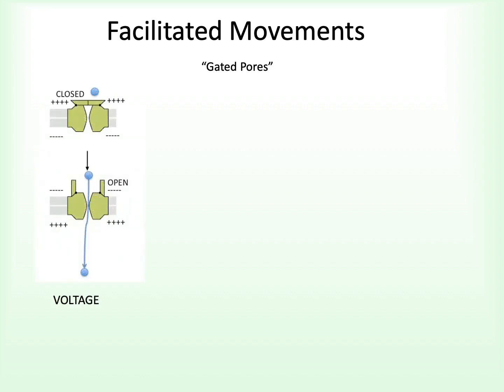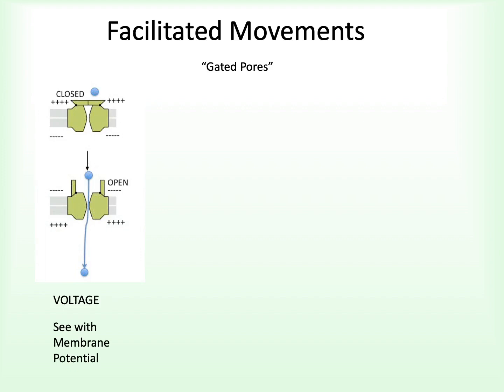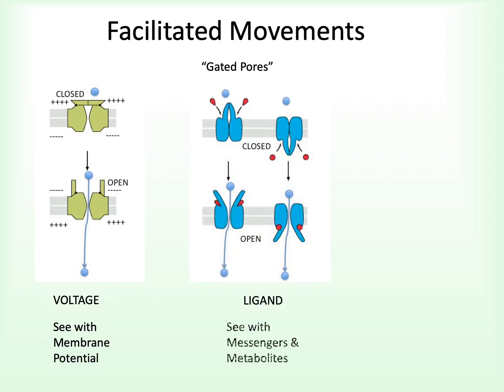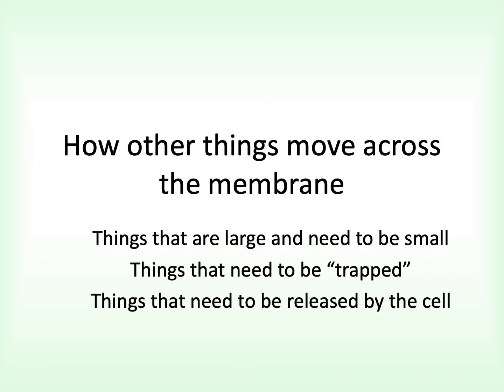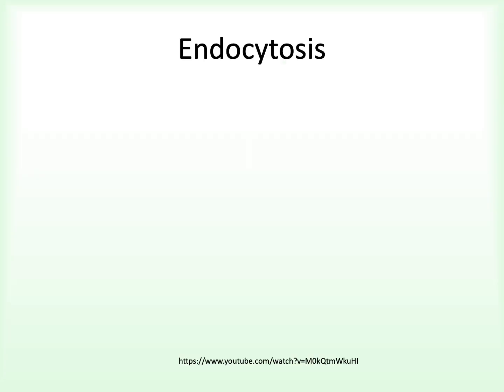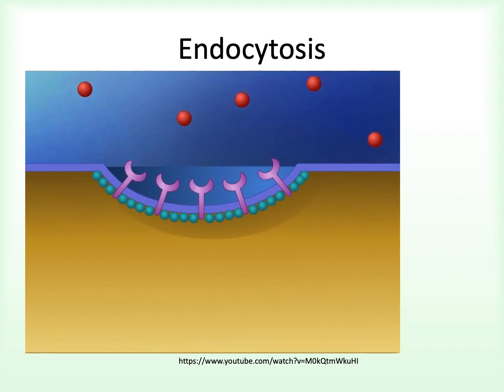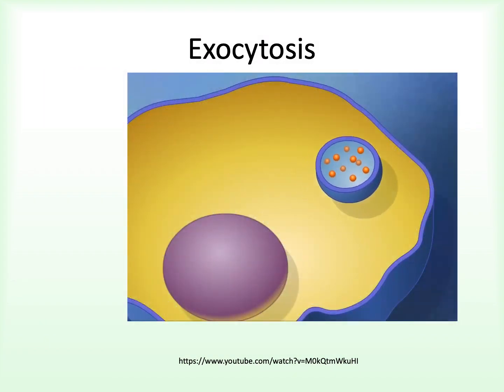Cells of the human body, why some materials need help moving across the membrane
Lecture on how materials can move into or out of the cell only through the cell expending energy or by using membrane proteins and the importance of the passive movement for the overall function of the cell